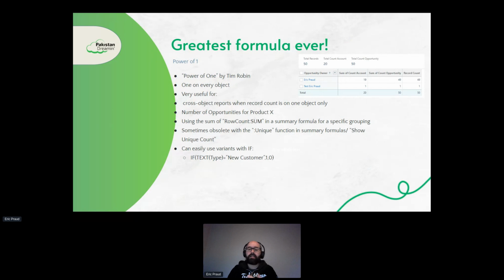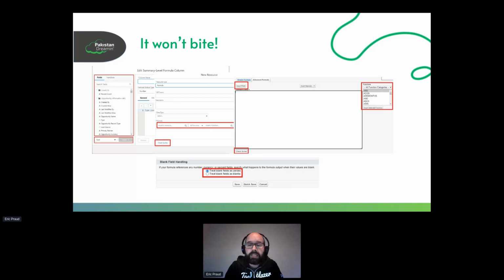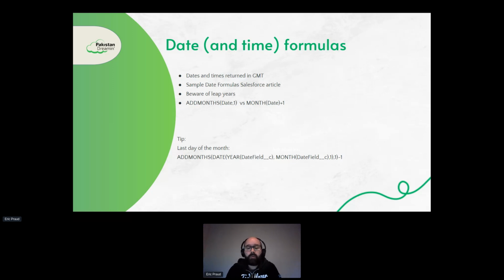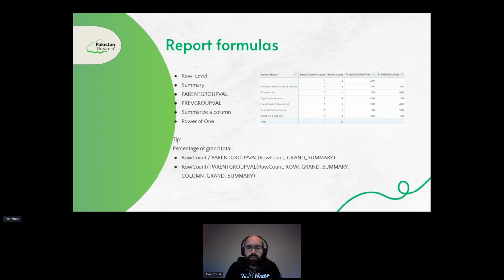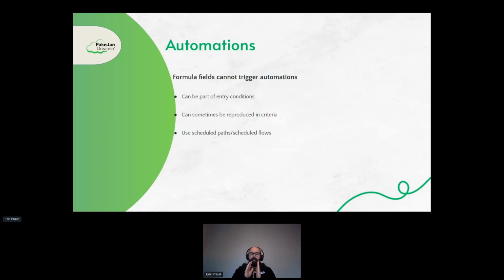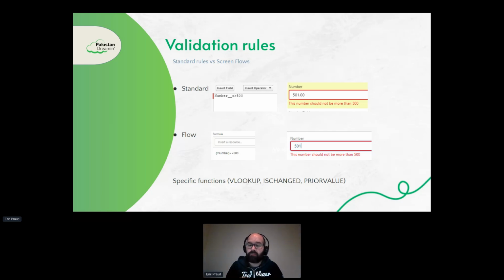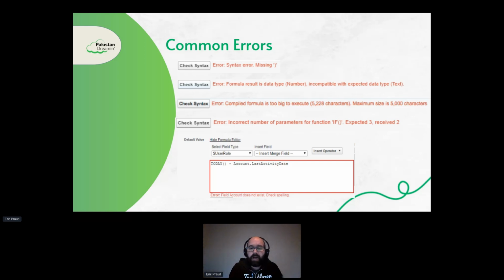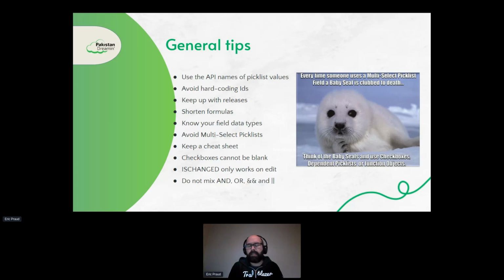Formulas Tips and Tricks by Eric Praud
Learn how to build effective formulas and troubleshoot common errors